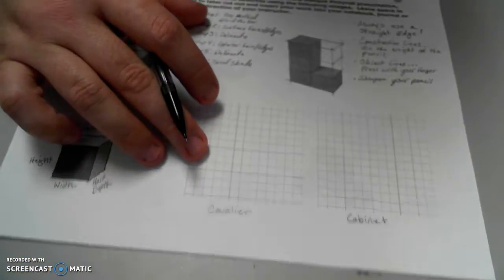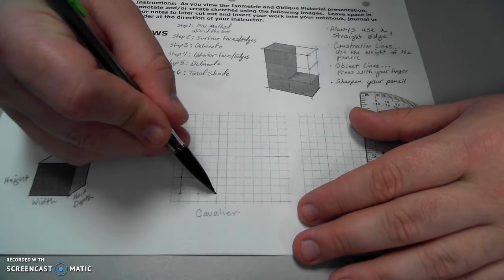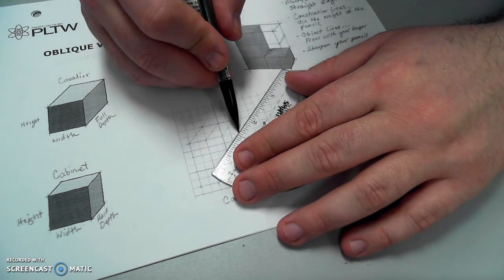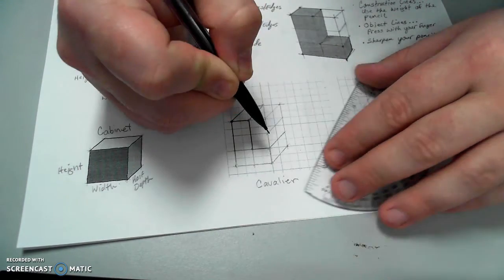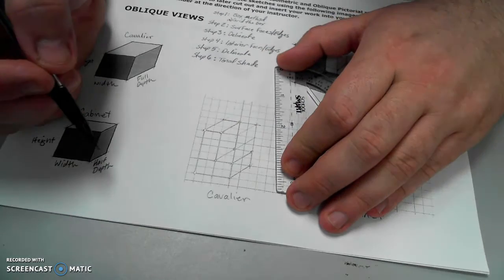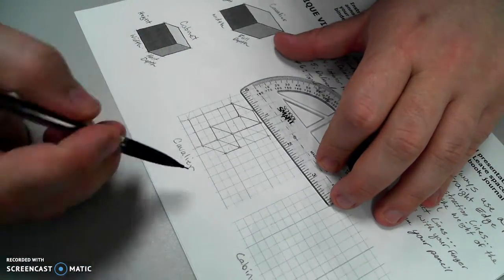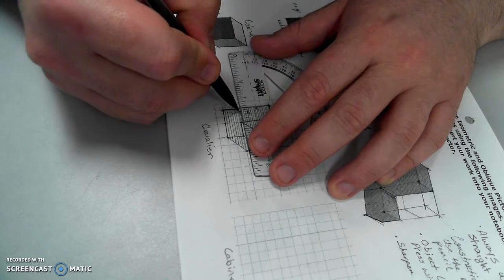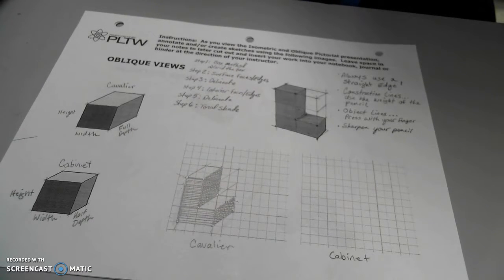Oblique Pictorial - Intro & Cavalier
This is a video guide to help students in IED sketch better cavalier (oblique) pictorials.